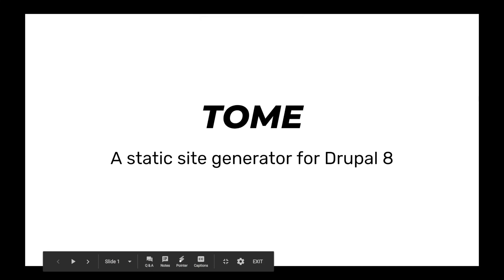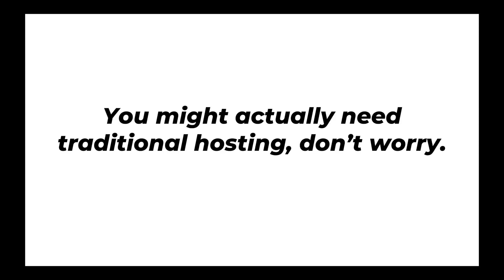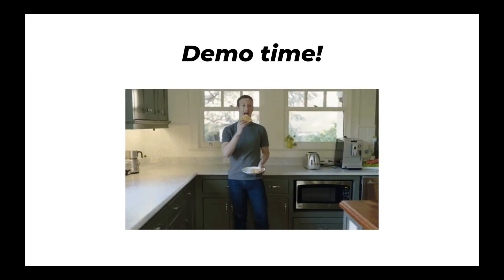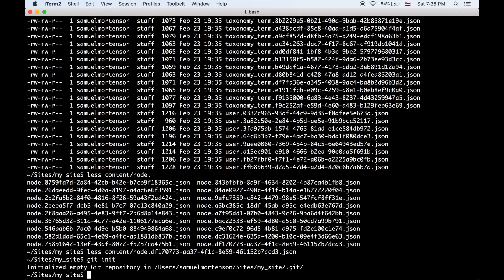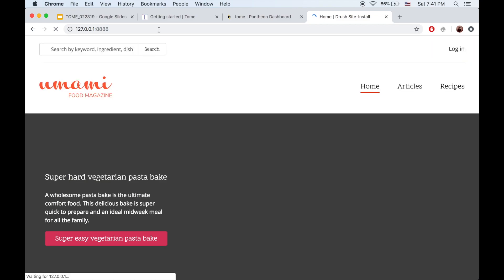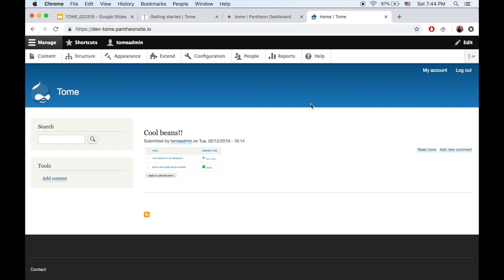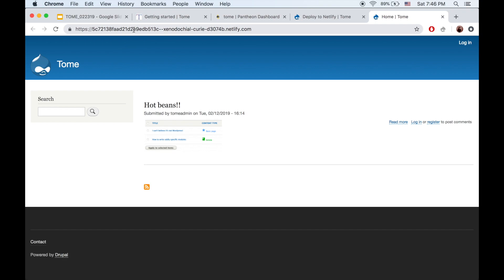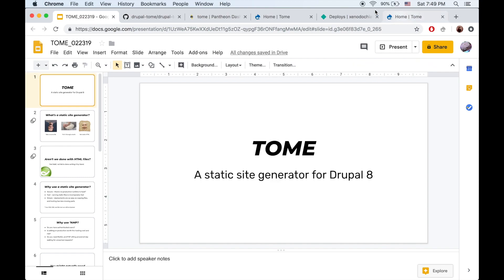Meet Tome, a Drupal Static Site Generator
This is a screencast and demo for Tome, a static site generator for Drupal 8. Tome is still in development and features in this video may change or improve before its release.

This presentation is fairly informal and was recorded in two takes, so I'll ask you to forgive the hiccups during the live demo. Enjoy!